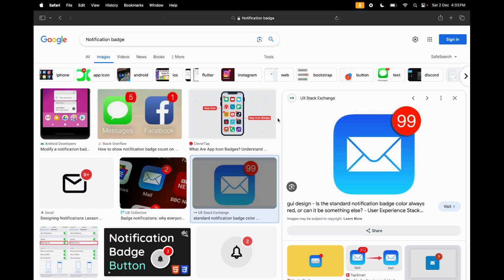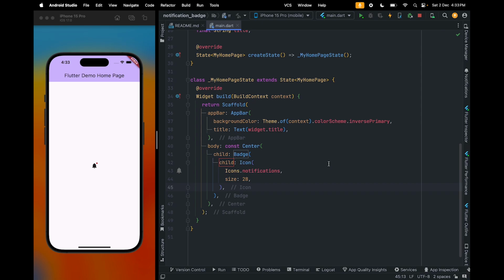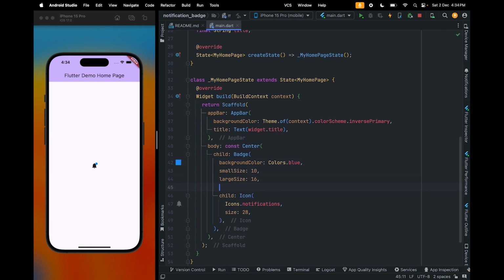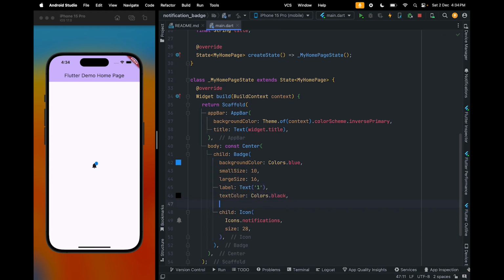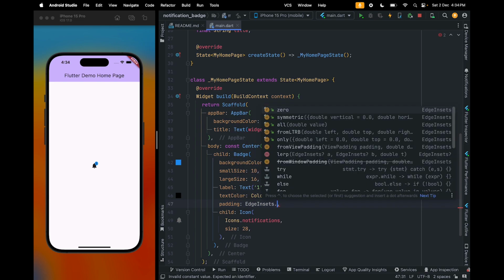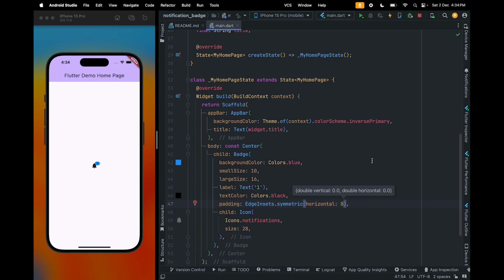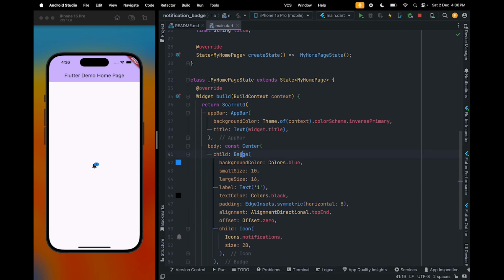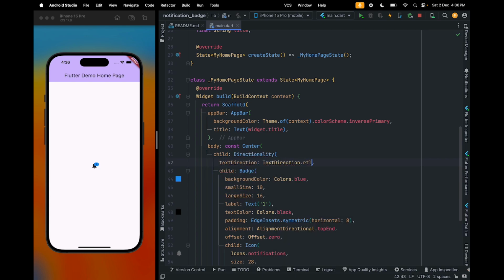Add notification badge within seconds | Flutter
In this video we are going to discuss about badge widget